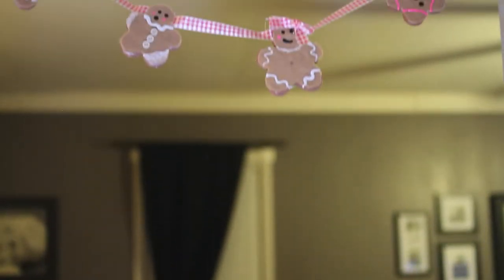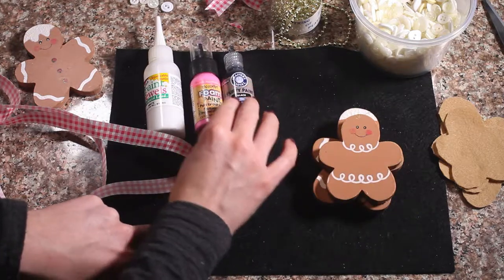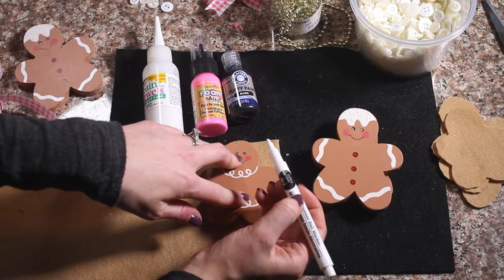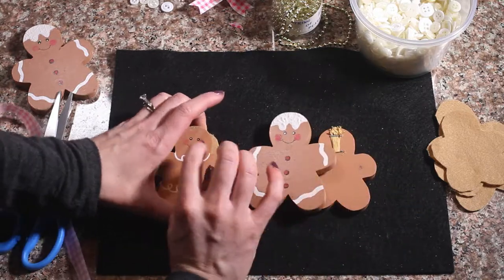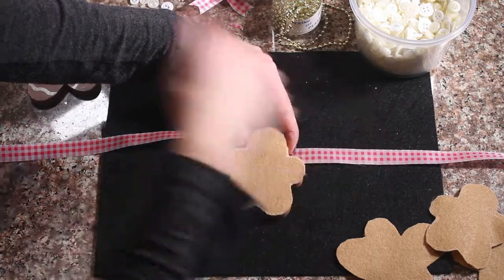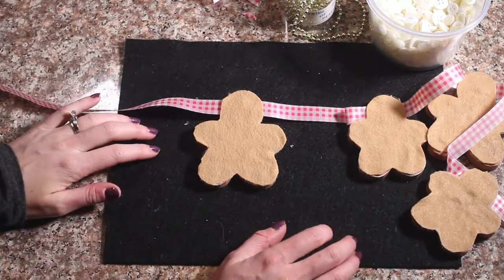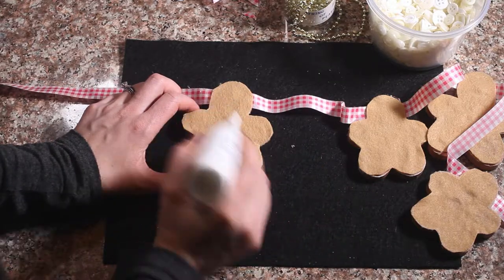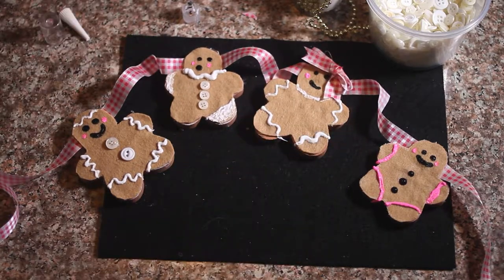How-To Video: Gingerbread Garland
Turn gingerbread decorations into this two-sided garland.